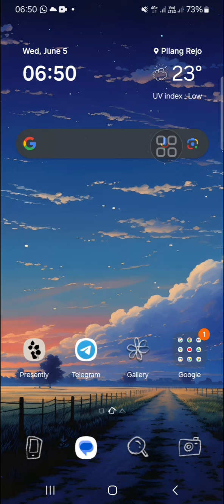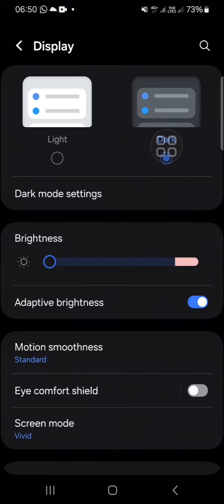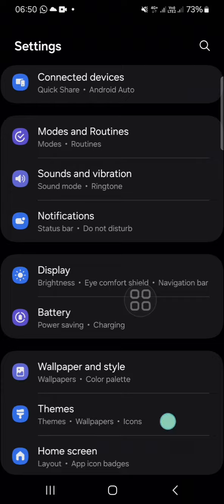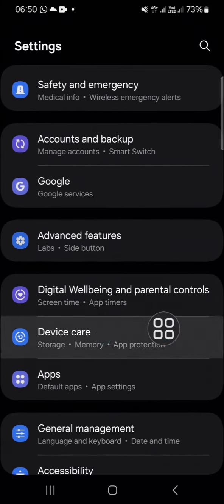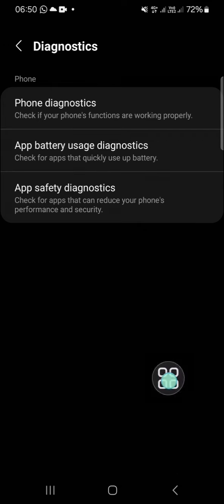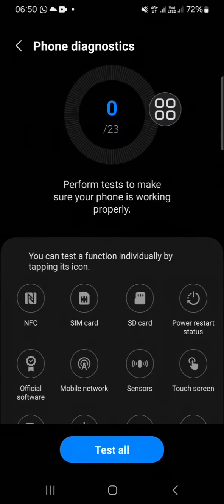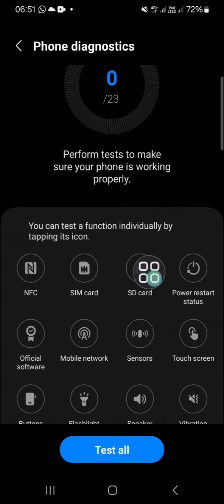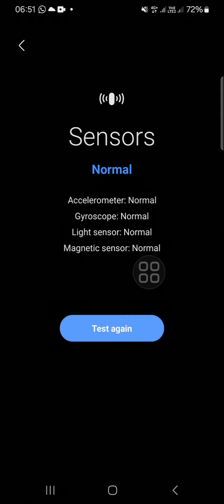❤ SMART TIPS: How to Fix Display Brightness Problems in Samsung Galaxy Phone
In this video, we'll share expert advice and practical solutions to help you resolve display brightness issues on your Samsung Galaxy phone. Whether your screen is too dim, too bright, or not adjusting properly, these smart tips will get your display looking just right. A properly adjusted display brightness is essential for comfortable viewing and optimal battery performance. Whether you're indoors, outdoors, or in low-light conditions, these smart tips will help you customize your phone's display to suit your needs.